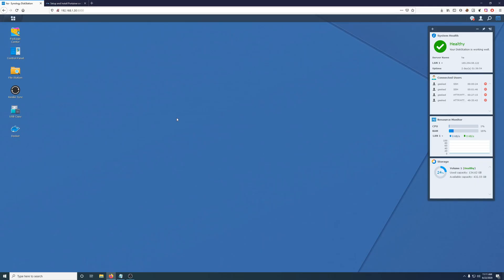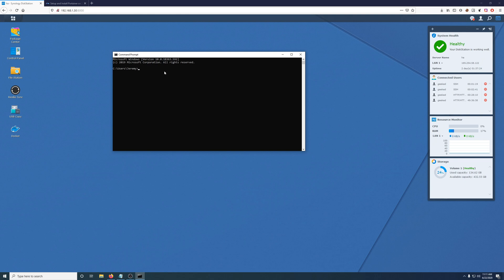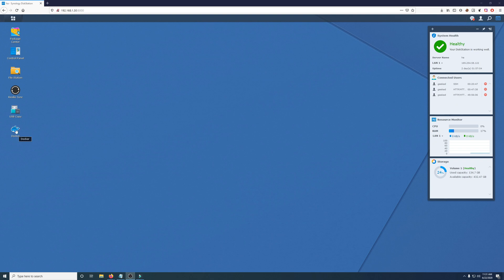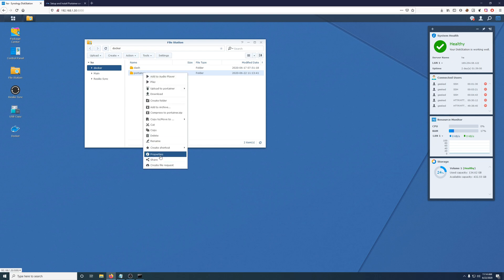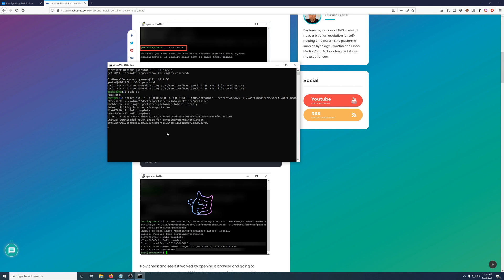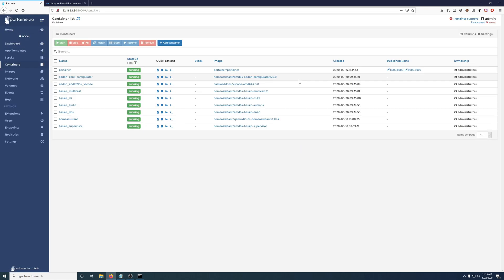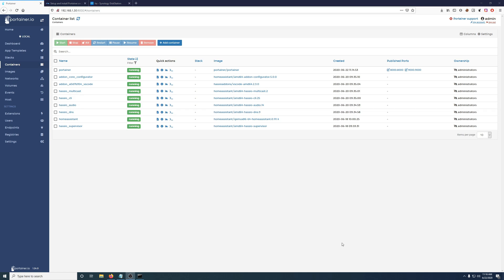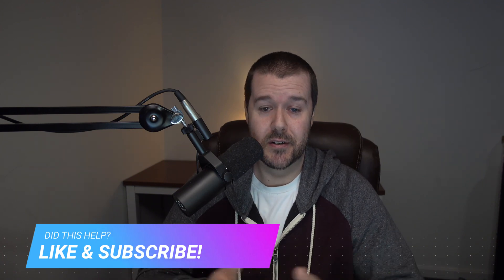Install Portainer on a Synology NAS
Learn how to install Portainer on your Synology NAS!

HP Elite Desk 800 G3 for Proxmox